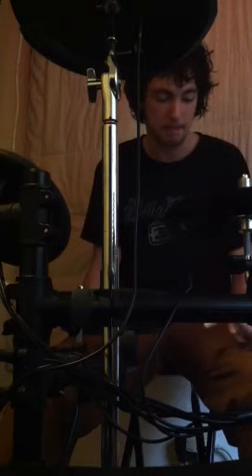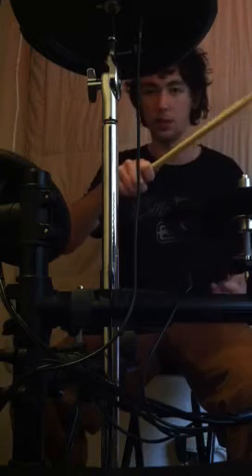Drumming tips the way I hold my sticks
These are some tips to maybe help you out with drumming. Questions? Comment!!! Thanks!